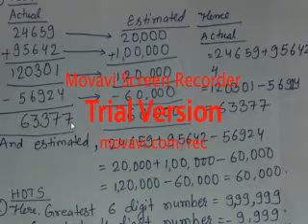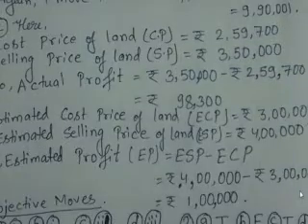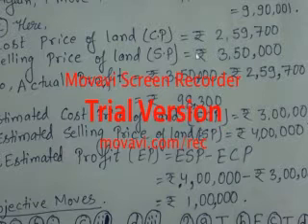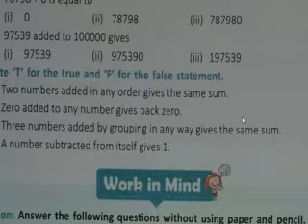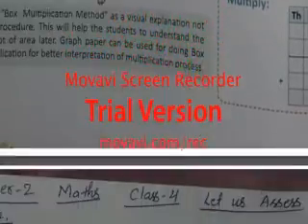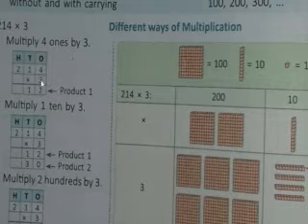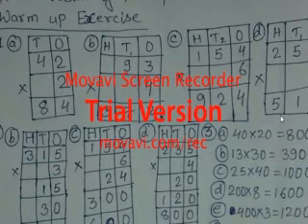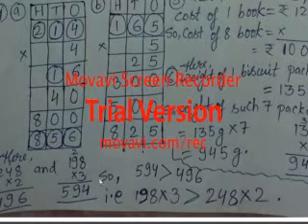Class 4 June 3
Ending of chapter 2 and beginning of chapter 3.